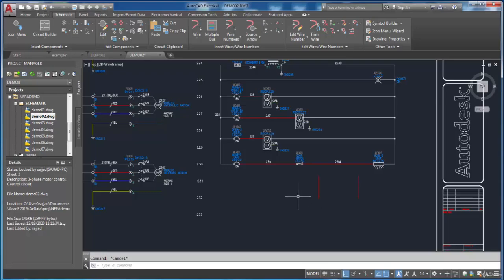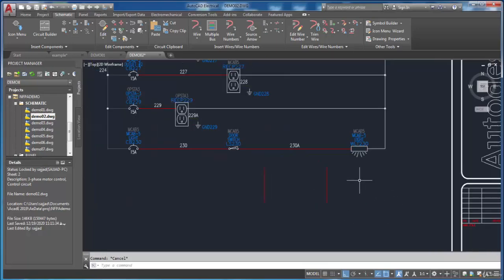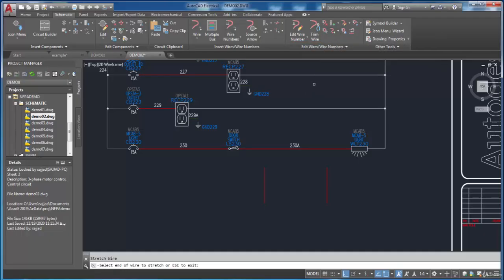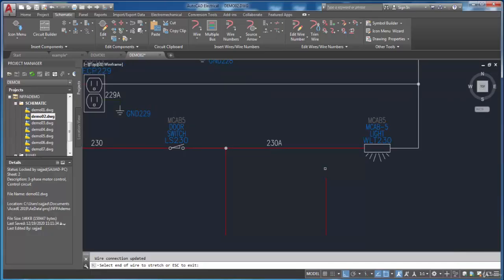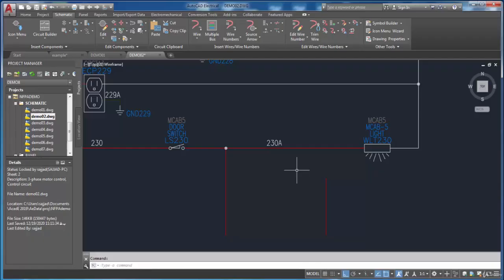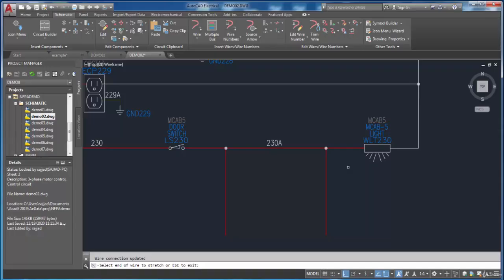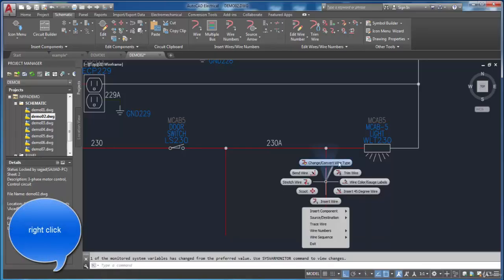Class 10 How to Stretch Wire in AutoCAD Electrical Drawing Complete Tutorial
Welcome to Automation Wave!

In this Class 10 tutorial, you'll learn how to stretch wires in AutoCAD Electrical while maintaining proper electrical connections. This is an essential feature for editing electrical schematics quickly and efficiently.

📌 In this video you'll learn:

How to Stretch Wires
Modify Existing Electrical Drawings
Maintain Wire Connections
Best Practices for Wire Editing
Time-Saving Tips in AutoCAD Electrical

This tutorial is perfect for:

Automation Engineers
PLC & SCADA Engineers
AutoCAD Electrical Beginners